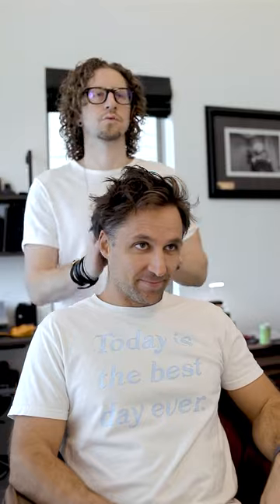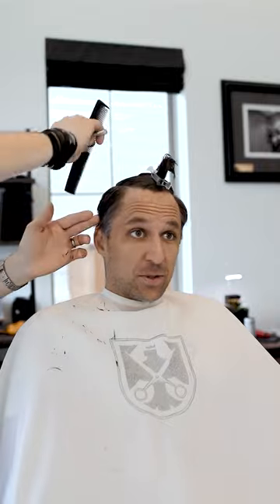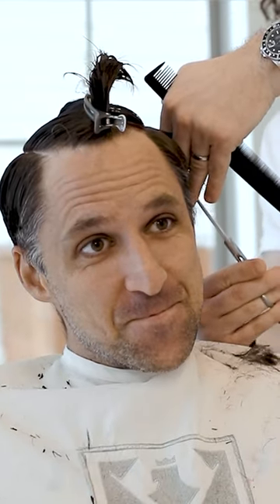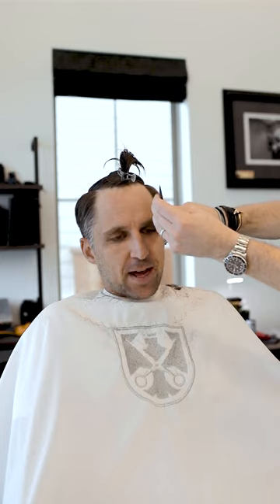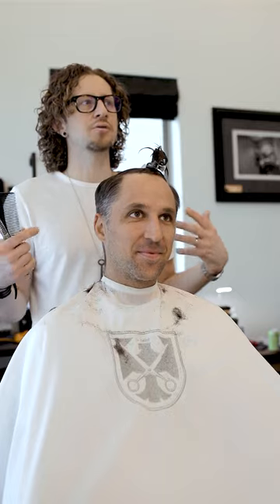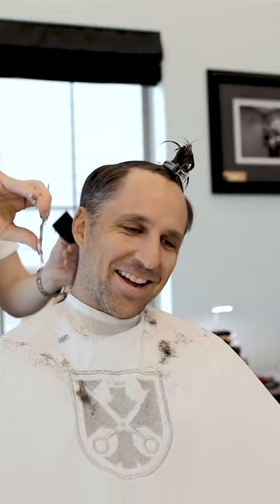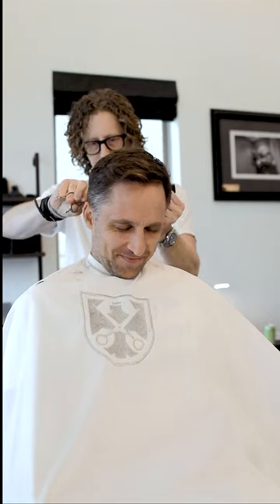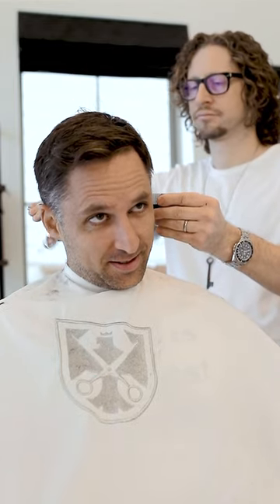01 | Joseph Anew Gets a Haircut: Runga Life - The Power Within and Conquering the Death Race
In this episode, Tab chats with Joseph Anew, an international speaker, fitness expert, and lifestyle coach, who brings a unique perspective to the table. With years of experience working with endurance athletes and overcoming a traumatic brain injury, Joseph's journey has been nothing short of extraordinary.

Discover how Joseph's involvement in the Death Race (influenced creation of Spartan Race), a grueling test of physical and mental strength pushed him to the edge and shaped his path towards personal growth and transformation. Join Tab and Joseph as they delve into the inspiring story behind the Death Race and uncover the valuable lessons learned along the way.

Find Tab on IG - @tabcutshair

Welcome to Splitting Hairs with Tab Salsman, the live video podcast where captivating conversations happen behind the chair. As a master hairstylist, Tab combines his passion for cutting hair with his love for deep, thought-provoking discussions. Step into a one-of-a-kind experience as Tab chats with fascinating guests while giving them a haircut, creating a relaxed and intimate setting for candid conversations. With no topic off limits, we dive deep into the hairdressing experience and beyond, exploring the stories, struggles, and triumphs that make us who we are.